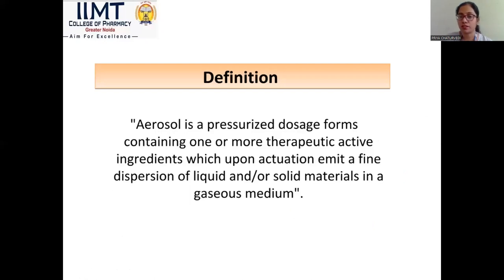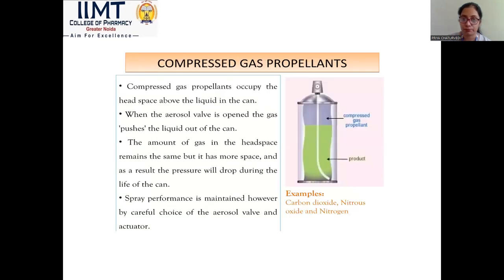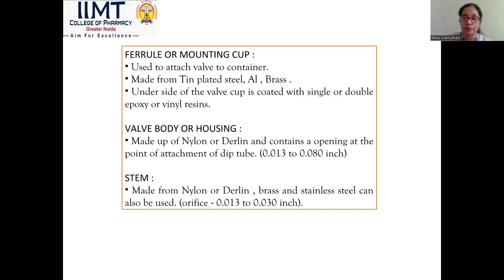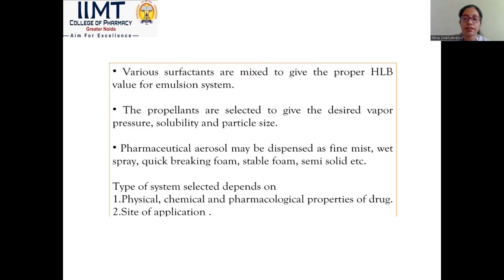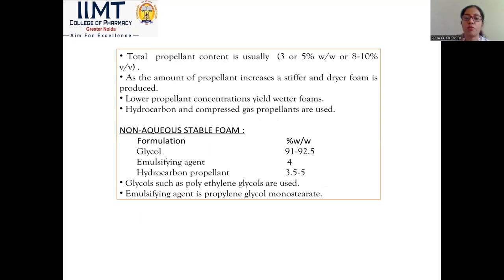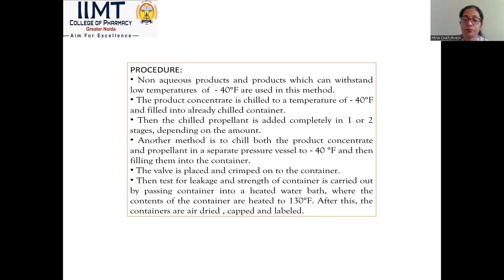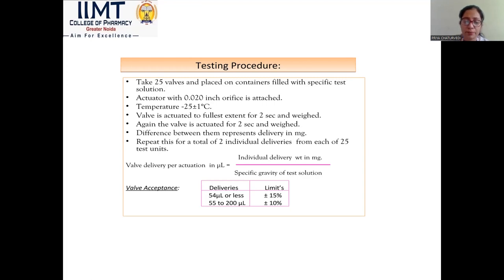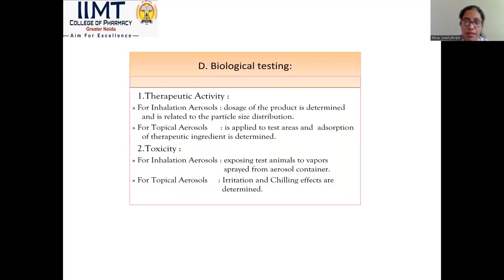Aerosols | M.Pharm | B.Pharm | Diploma in Pharmacy | IIMT College of Pharmacy, Greater Noida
Lecture on "Ultraviolet Spectroscopy" by Ms. Priya Chaturvedi, Assistant Professor, IIMT College of Pharmacy, Greater Noida.

Aerosols are tiny particles or droplets suspended in the air. They can be either solid particles (like dust or soot) or liquid droplets (such as those found in mist or fog). Aerosols can be naturally occurring, like sea spray, volcanic ash, or pollen, or they can be human-made, such as from vehicle exhaust, industrial emissions, or spray products like deodorants or cleaning sprays.
Aerosols play several important roles in the environment:
Climate Impact: Aerosols can influence the climate by either reflecting sunlight back into space (cooling effect) or absorbing heat (warming effect). This depends on the type and size of the aerosol.
Health Effects: When inhaled, fine aerosols (PM2.5, particles smaller than 2.5 microns) can penetrate deep into the lungs and affect respiratory health. Long-term exposure can lead to heart disease, lung disease, and other conditions.
Cloud Formation: Aerosols serve as nuclei for cloud formation, affecting weather patterns and precipitation. The presence of certain aerosols can influence the properties of clouds, such as their reflectivity or longevity.